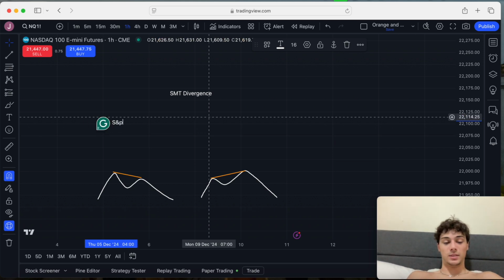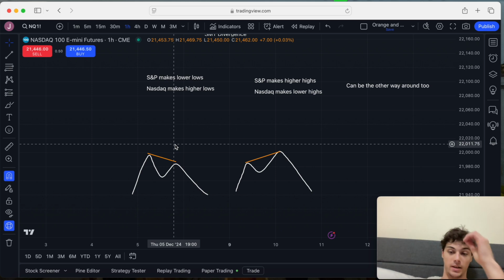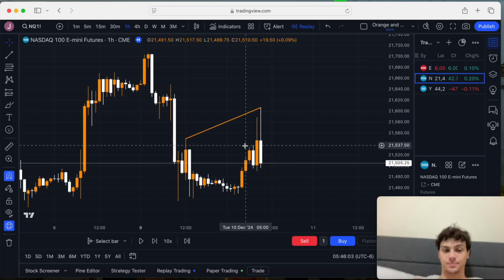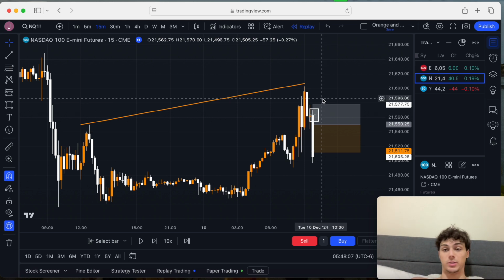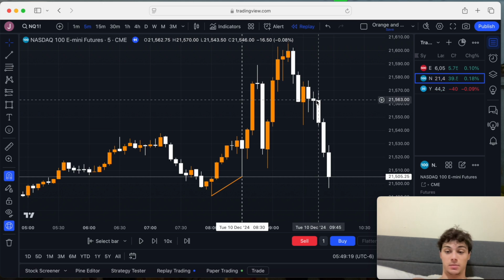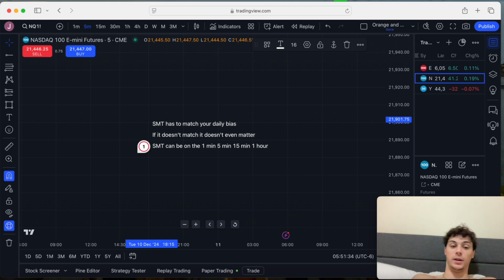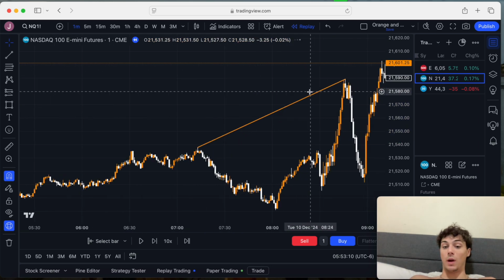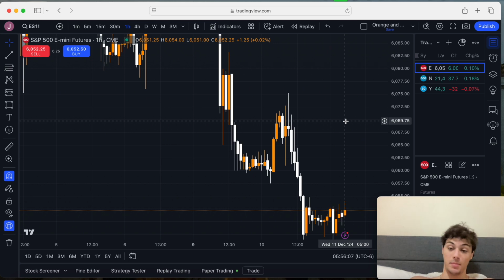Simplifying SMT Divergence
In this video, we dive into Smart Money Concepts (SMT) divergence, a powerful tool for identifying high-probability trade setups. Learn how to:
✅ Spot divergence between correlated indexes
✅ Use SMT to confirm trend reversals and continuation patterns
✅ Apply SMT insights to refine your entry and exit points

Perfect for day traders and swing traders looking to level up their strategies. Whether you're trading forex, indices, or crypto, this method can give you an edge in the markets.